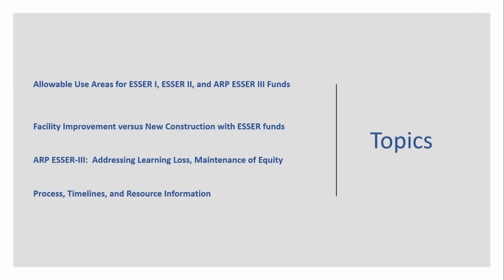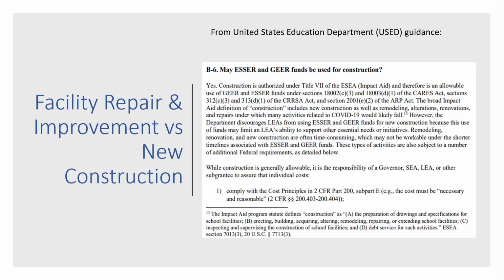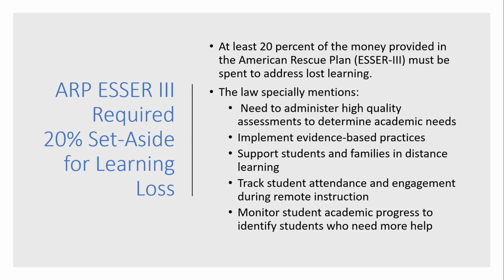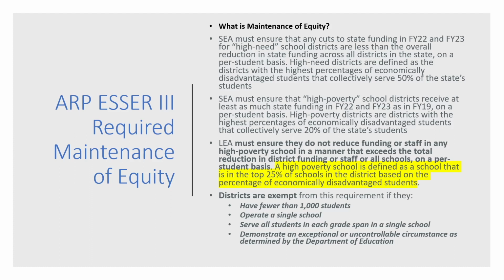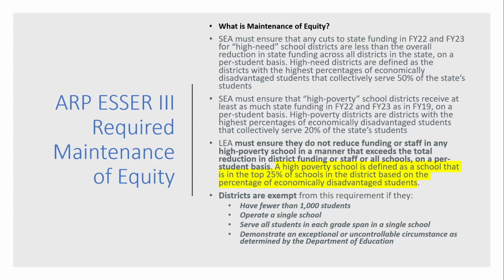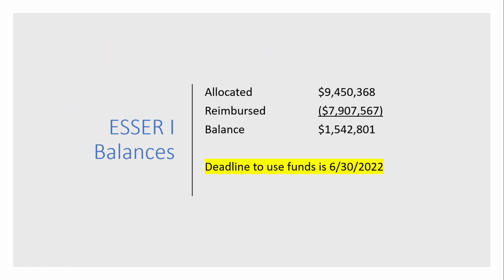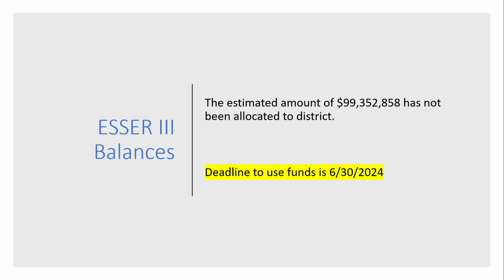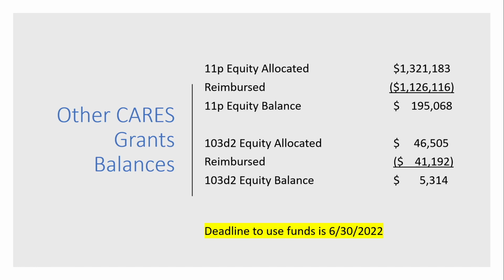ESSER Presentation from 8/11/21 COW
ESSER Allowability FCS